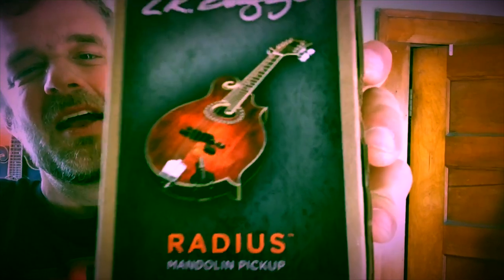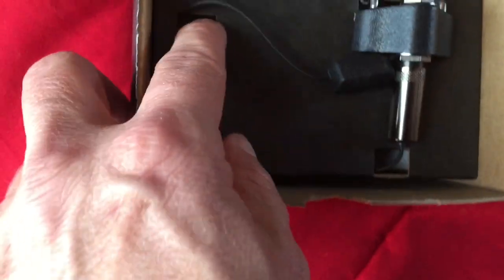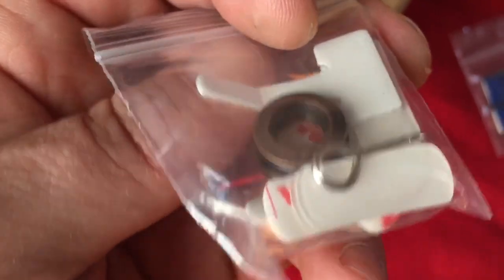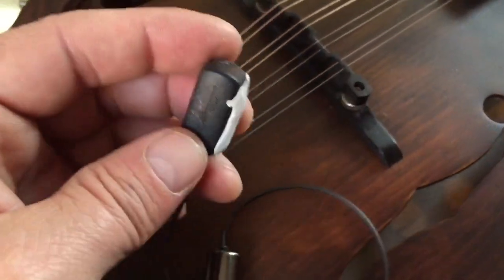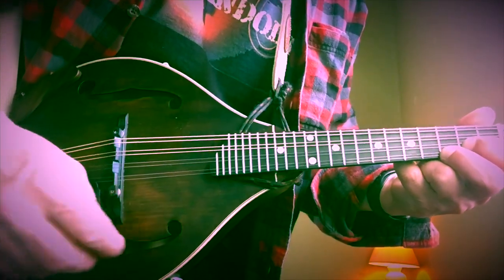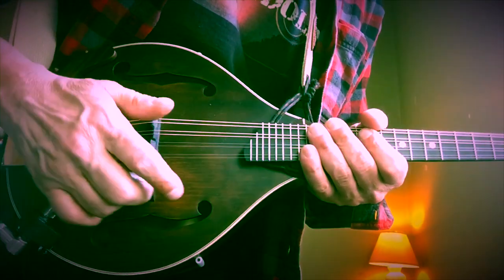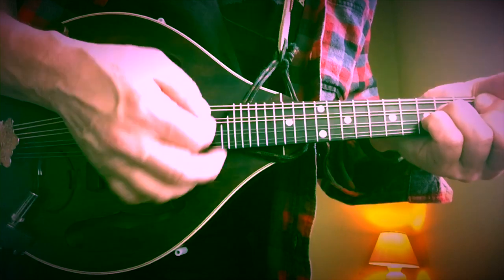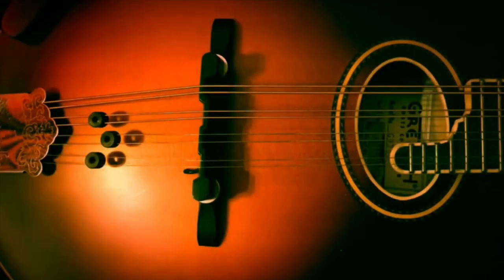LR Baggs Mandolin Pickup Unboxing and Review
A quick look at the LR Biggs Radius Mandolin Pickup: a nice option if you’re looking to plug in.

LR Baggs Radius Mandolin Pickup:

Be sure to check out the COMANDOLIN store for stickers, T-shirts and hoodies: